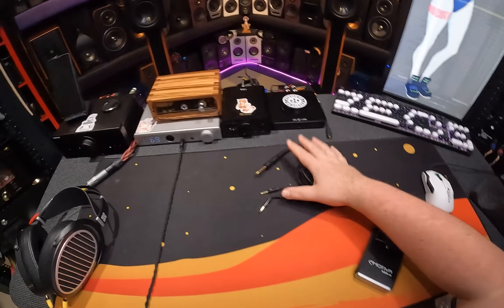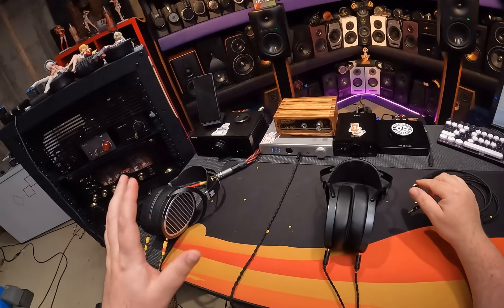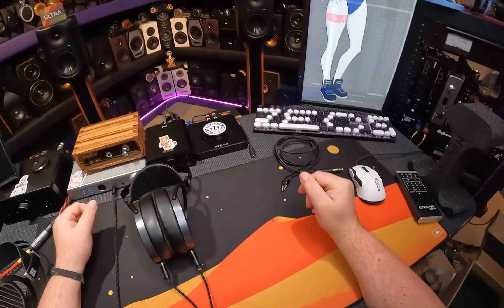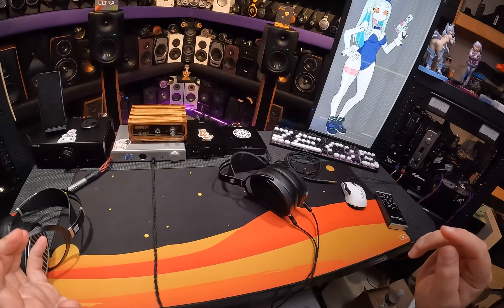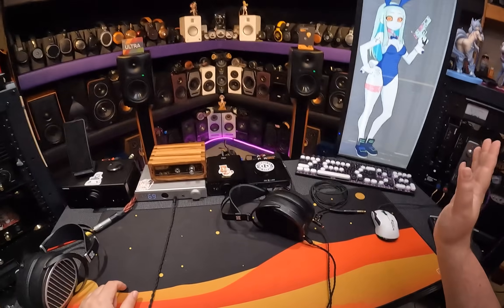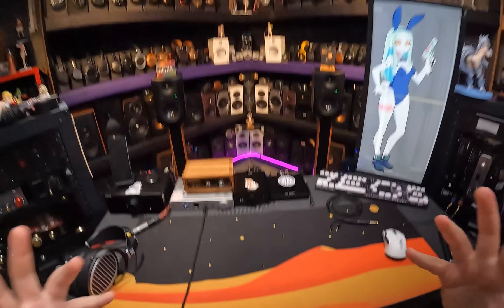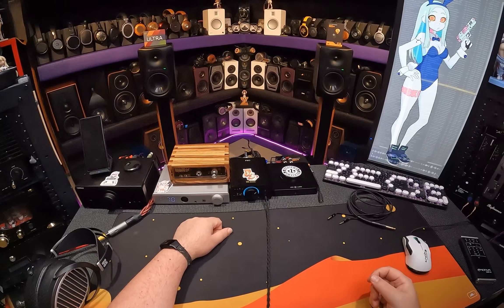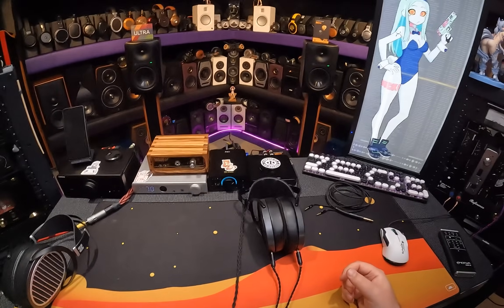The New Arya Stealth did my Heart Dirty 💎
FiiO K7

0:00 Intro
2:19 The Cables and Accessories
4:25 The Headband
5:20 Stealth Magnest and Duck Fat
6:22 I meant Ananda... FF
7:00 The Sound Upgrade
10:51 Power Requirements
13:12 No Reason Not to
14:23 Outro